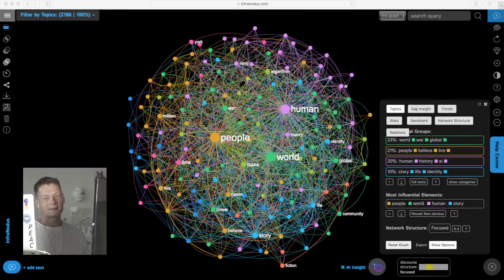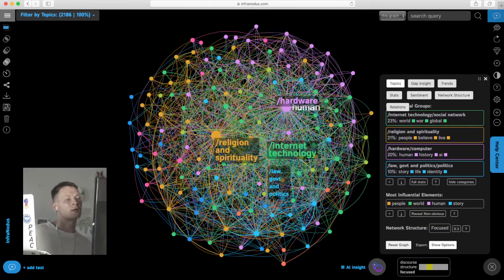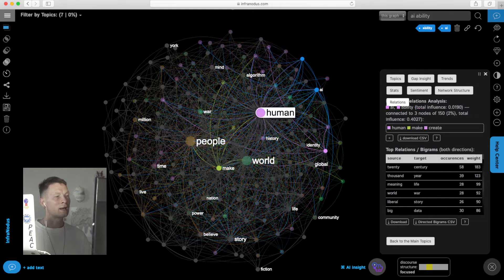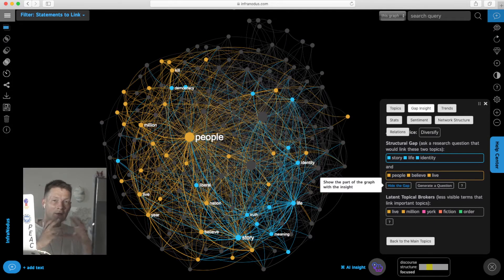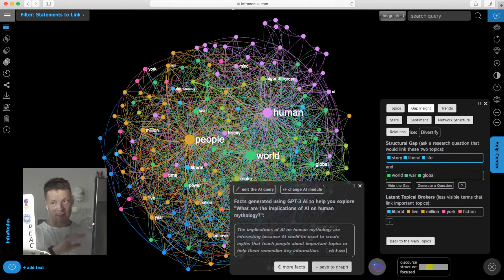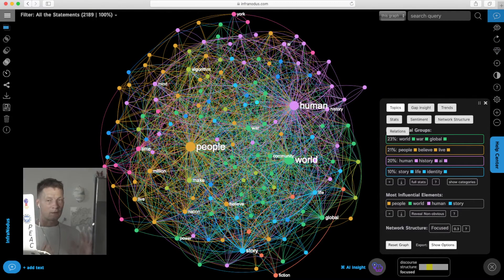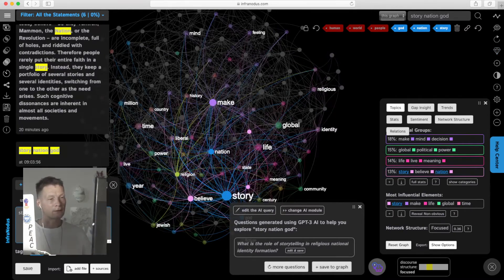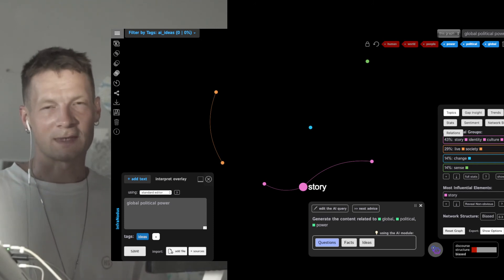Book Content Visual Analysis and Summary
In this example, we analyze three of Yuval Harari's well-known books "Sapiens", "Deus", and "21 Lessons" using text network visualization app.

We detect the main topics in the books (eg "war" and "religion") that help us create a summary of the books' content. We then find interesting relations inside the content of the books ("ai", "human", "ability") and obtain many other interesting text mining insights. Then we use the built-in GPT3 AI to generate content that would bridge structural gaps between the distinct parts of the discourse that are not yet connected (These are identified by our algorithms based on the text network structure parameters, which makes it special in relation to other apps). We generate new ideas, which we can save, and start reading and write on top of this text in a non-linear way.